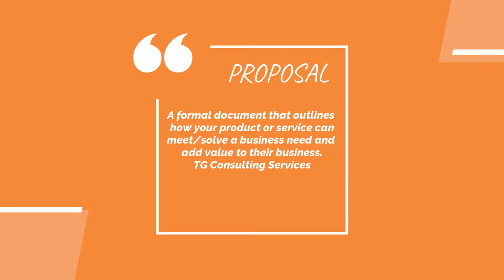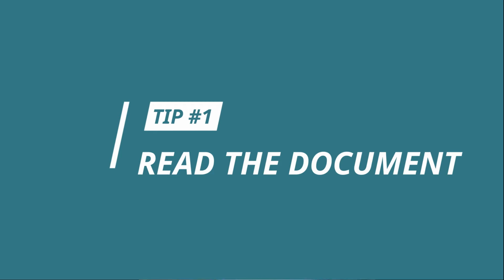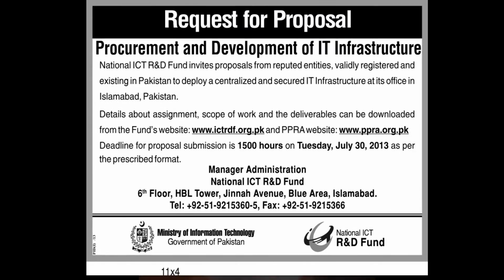Project Proposal Writing Tips: How to Secure the Winning Project Proposal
Want to bid for a Tender Notice for a Request for Proposal but you don't know where to begin?

In this video I will give you my top 3 tips on how to secure the winning proposal for an advertisement for a Request for Proposal (RFP). While this is not a comprehensive Step by Step video this will provide you with the following information:

- Why you need to understand the process behind an RFP being issued
- How to use leverage RFP’s to your advantage
- How  to respond to a government business procurement RFP

Here is a link to a template to get you started.

4: Instagram: @tyrhondag